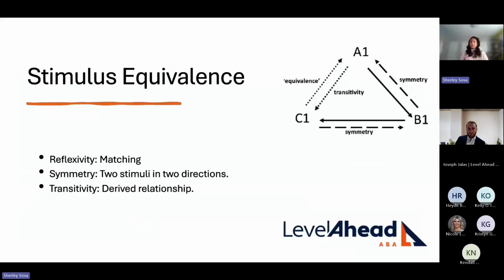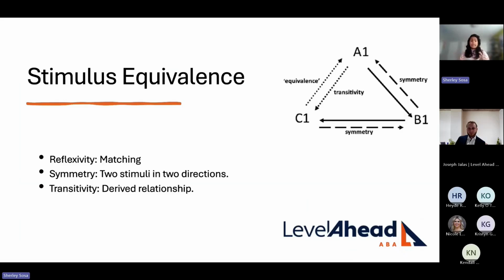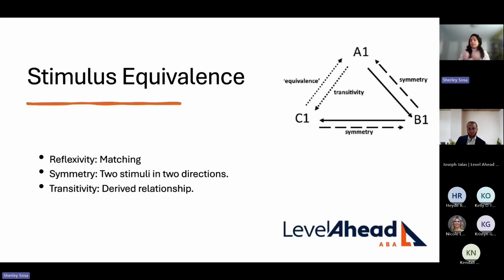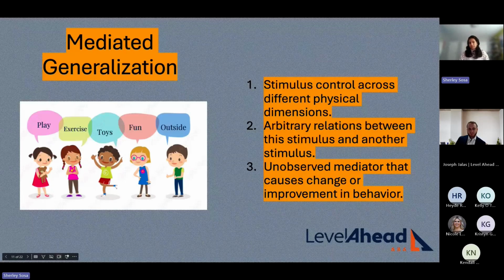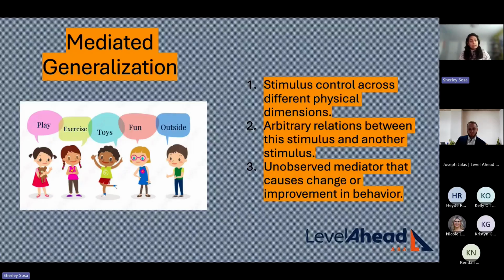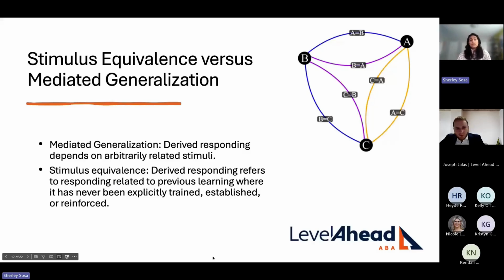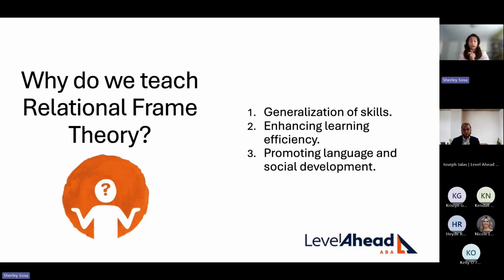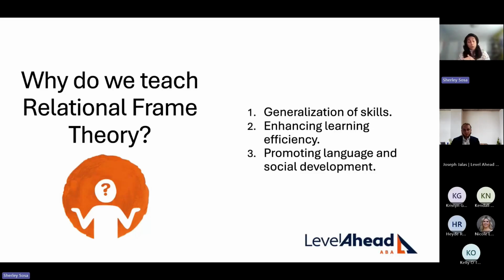Understanding Relational Frame Theory (RFT) — Part 2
RFT and verbal behavior have similarities, but in this video we explain the differences and parts of RFT

✅ Basic Relationships
✅ Derived Relationships
✅ Mediated Generalization

If you’ve ever wondered how words, symbols, and meaning connect — this episode will make it click. 💡

ABAvisor
We share real stories, strategies, and tools from our experience as  BCBA.